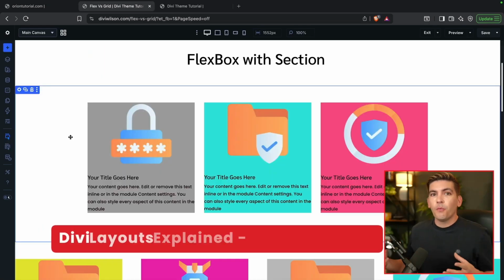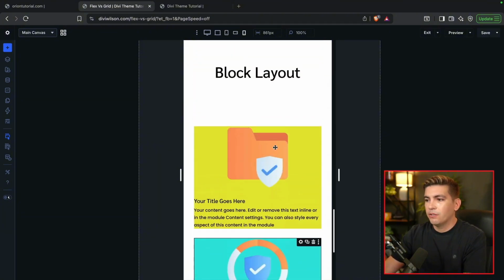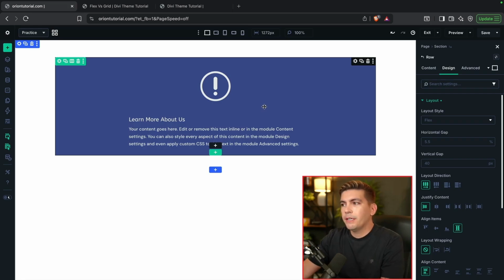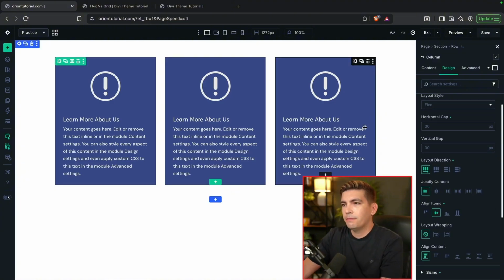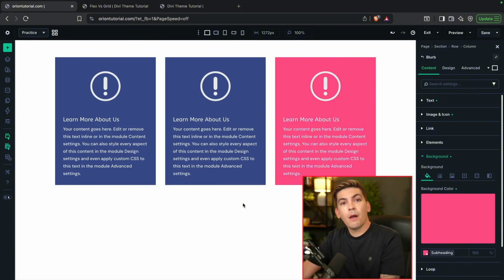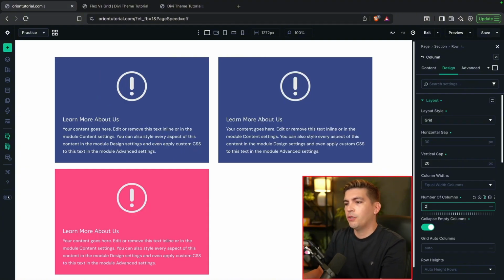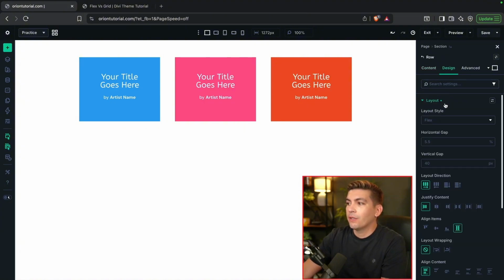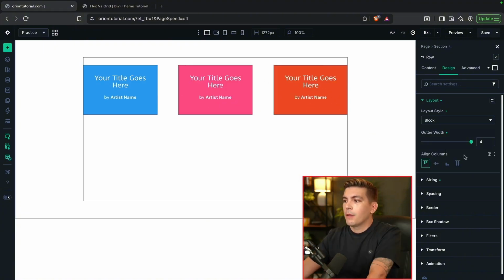Divi 5 Layout Engine: Flexbox vs. CSS Grid vs. Block Explained 🤯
Are your website columns looking completely squished, broken, or misaligned the second you switch over to mobile view? In this crucial design structural guide, we take a deep dive into the core layout engines powering Divi 5: Flex, Grid, and Block.

We start by opening a clean practice canvas sandbox to map out side-by-side structural tests using standard blurb modules. First, we uncover the mechanics of Flexbox—learning how to force elements horizontally while implementing the essential Layout Wrapping toggle to prevent ugly mobile compression. Next, we transition to CSS Grid, showcasing how to easily adjust horizontal and vertical pixel gaps, manipulate asymmetrical custom column widths, and dynamically snap components across uniform grid rows. Finally, we break down the traditional Block layout method, demonstrating how to use row height metrics like vh alongside gutter width controls to align multiple module stacks perfectly.

Mastering these three web design frameworks is the absolute key to building modern, fully fluid layouts that look pristine across desktop, tablet, and smartphone screens!